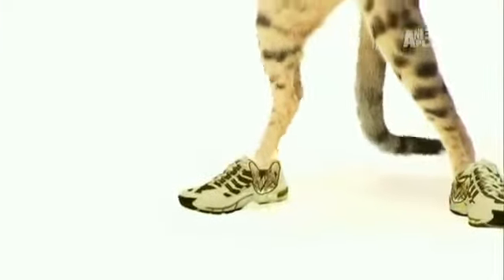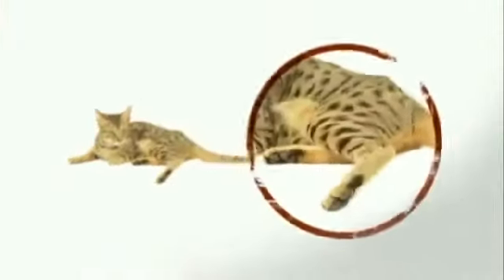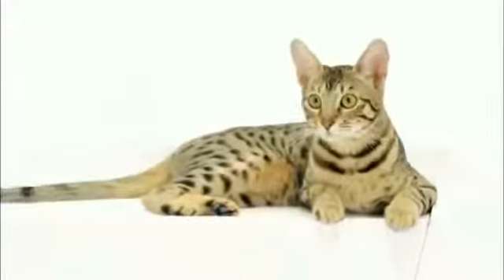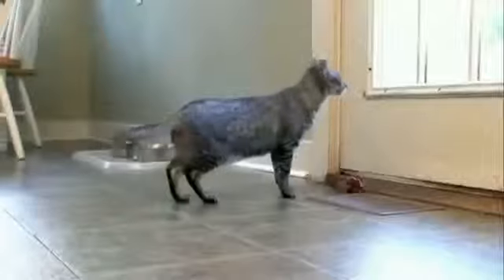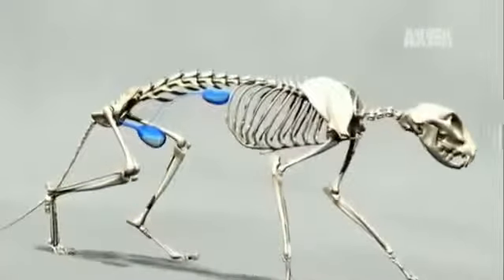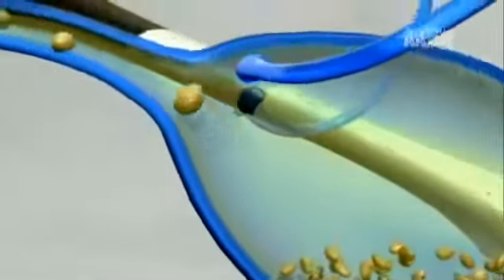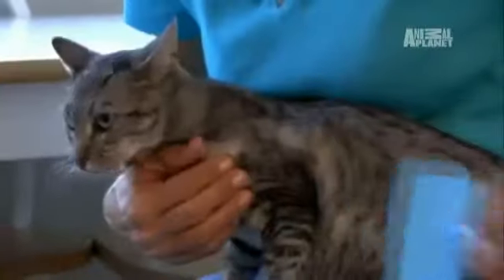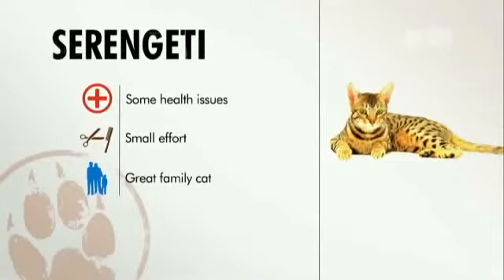Animal Planet : Cats 101 ~ Serengeti